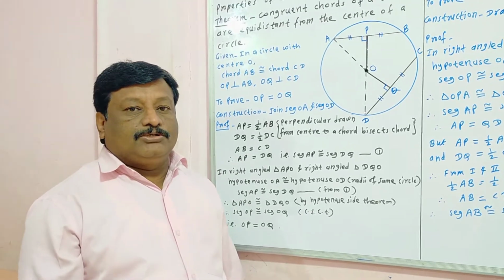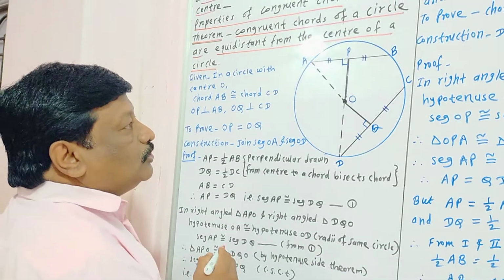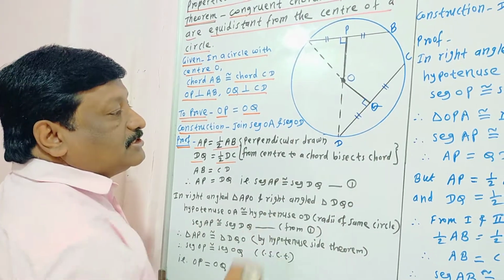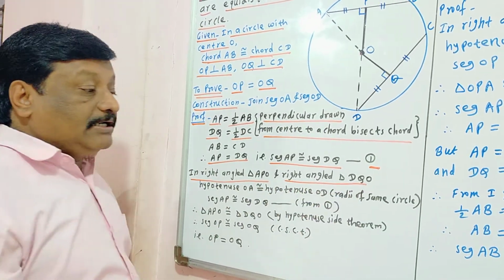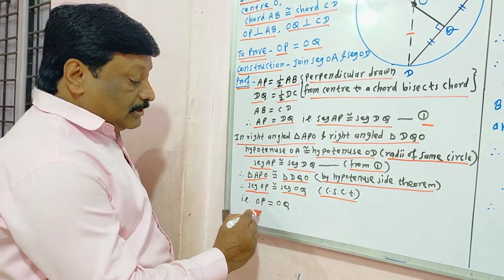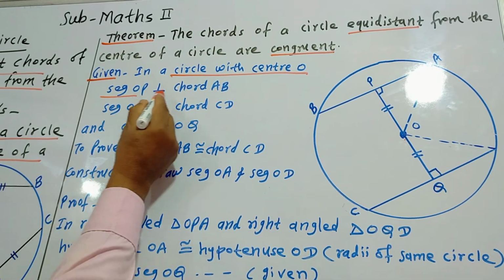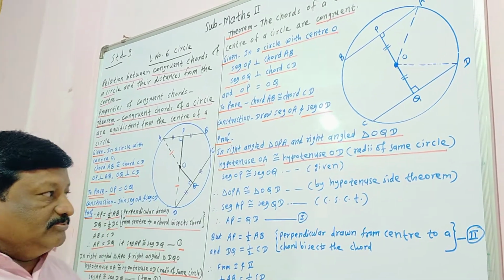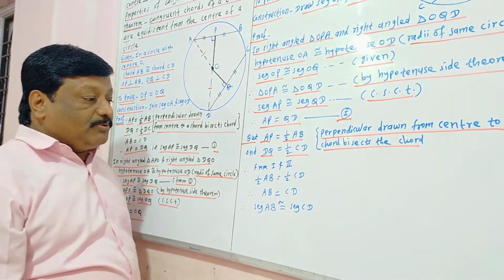std 9 Maths 2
L.no. 6 Circle